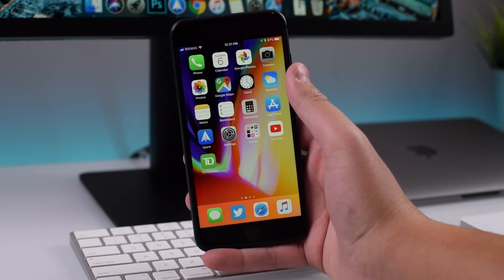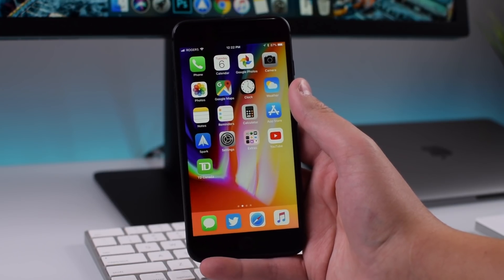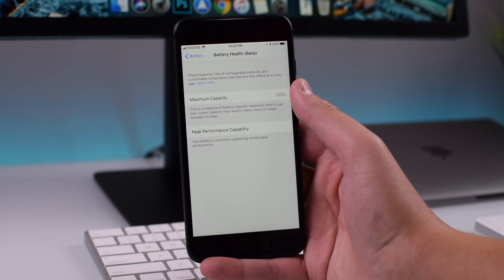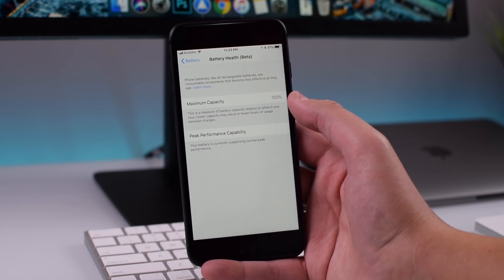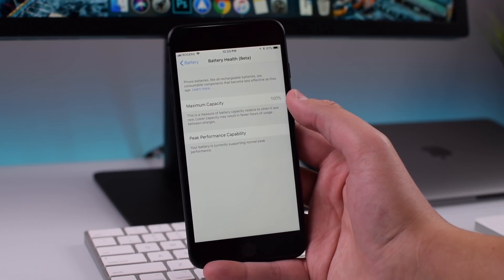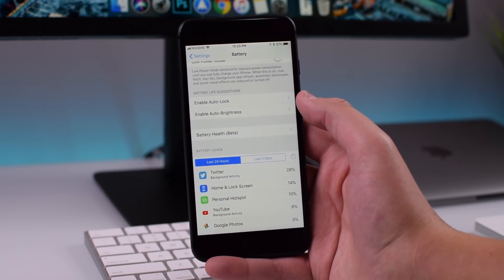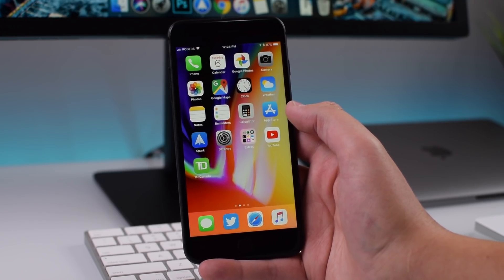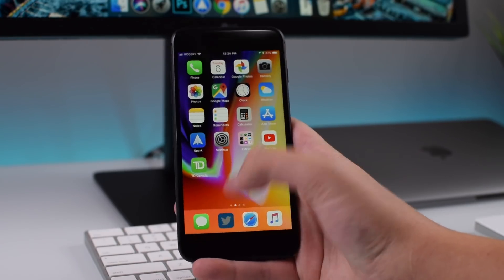iOS 11.3 Beta 2 Released - Battery Health Finally Here!